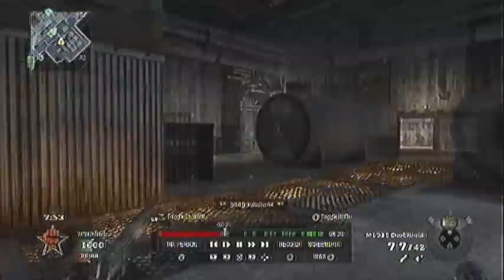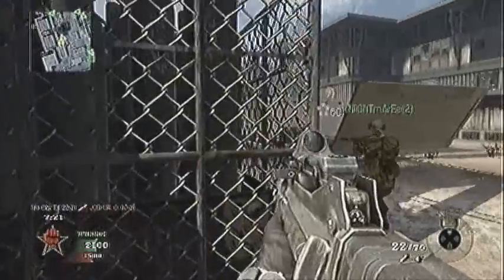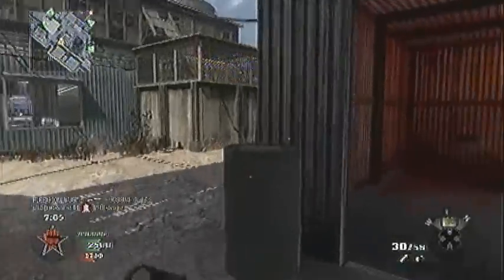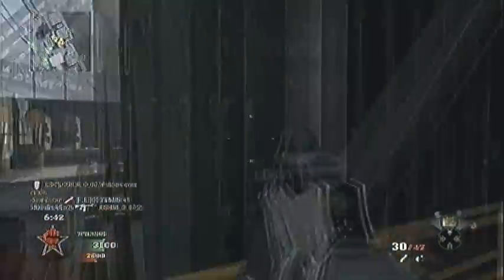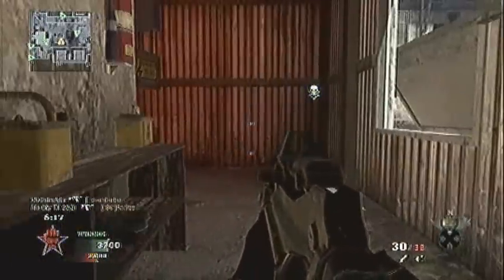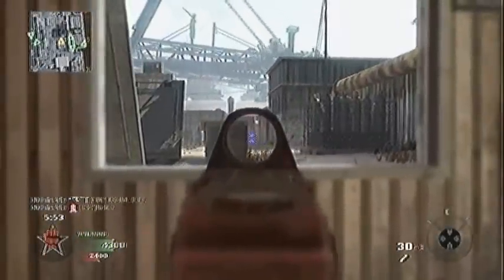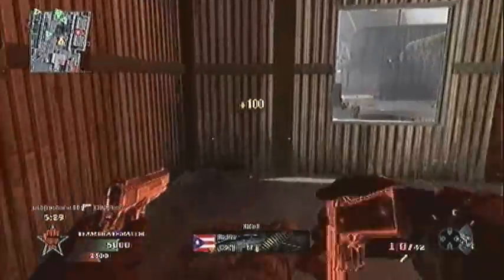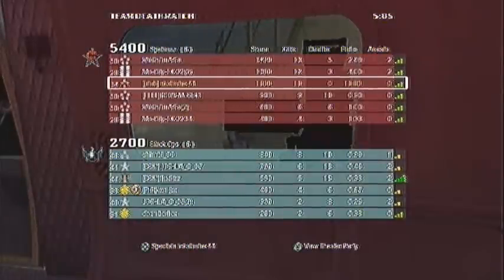Call of Duty Black Ops Commentary ::Flawless TDM:: 26-0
Hey Guys First flawless enjoy!